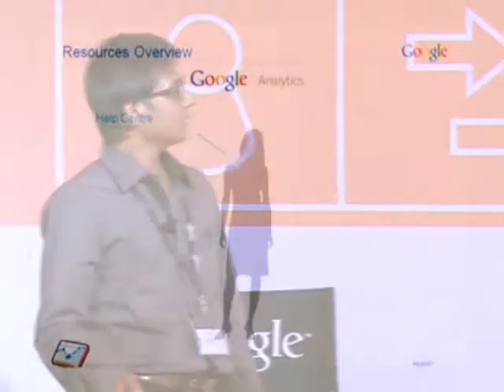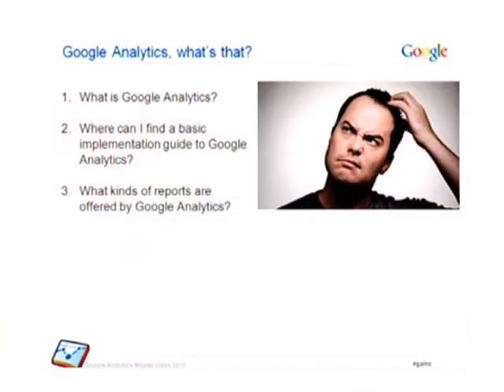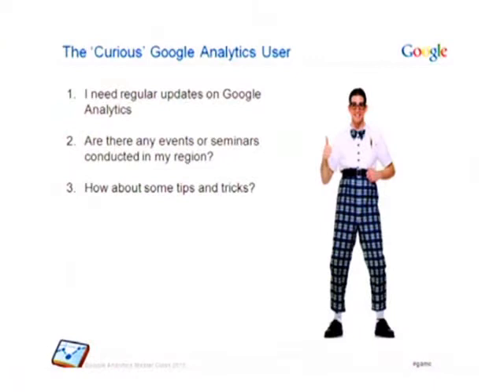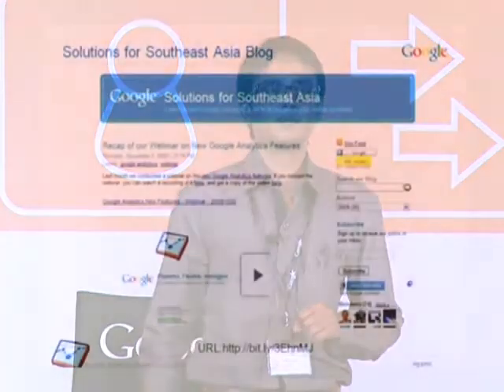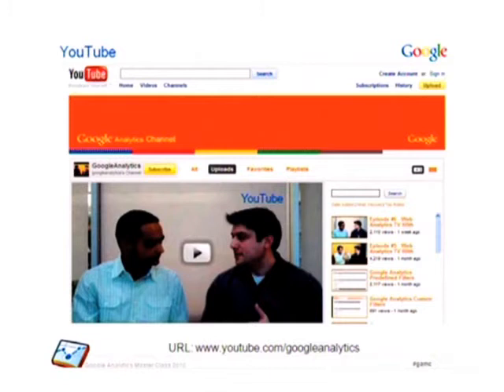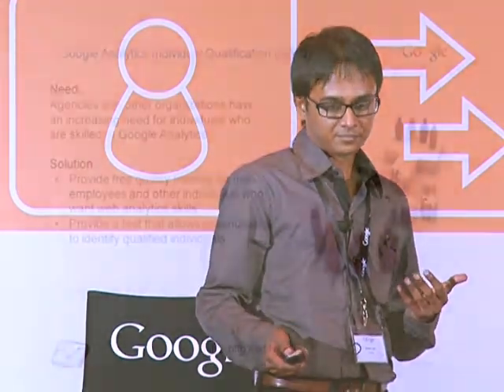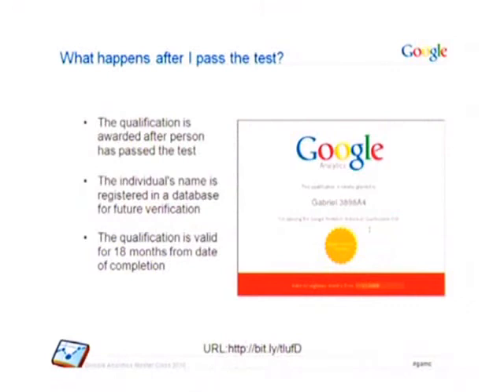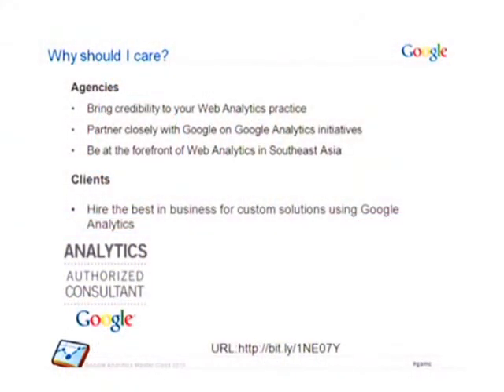Google Analytics Master Class Singapore: Google Analytics Resources (Dinesh Jain, Google)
Dinesh Jain, Google Analytics Specialist, Google India

Inspired to start making full use of Google Analytics? Learn more about the available educational resources

Find out more about what's happening with Google Analytics in Southeast Asia